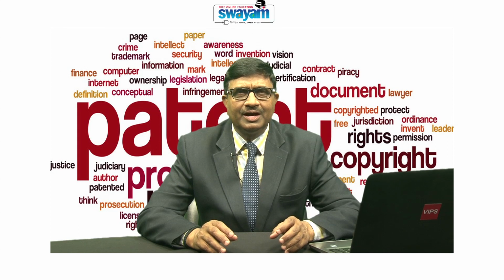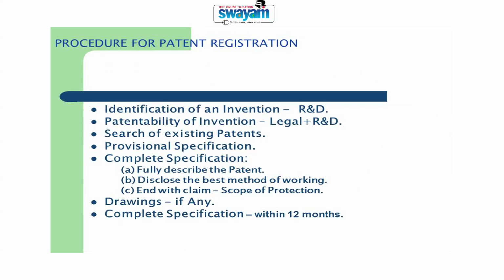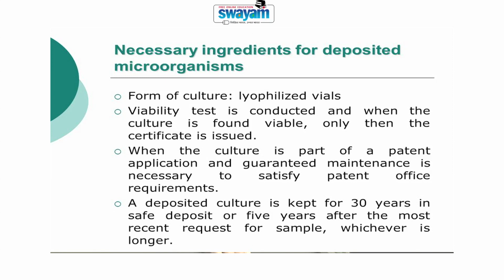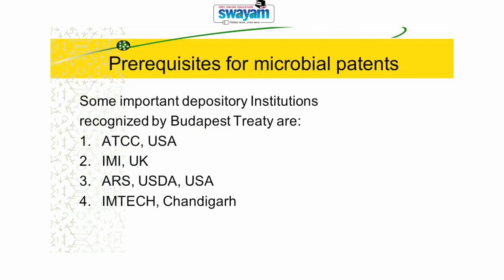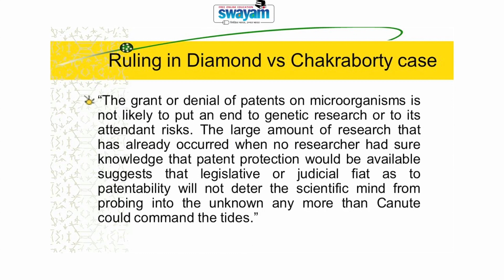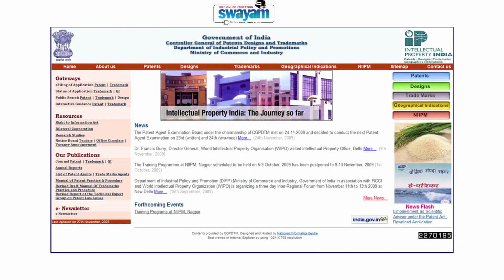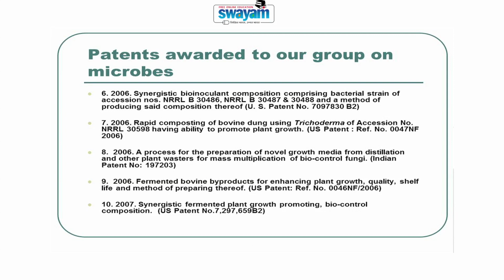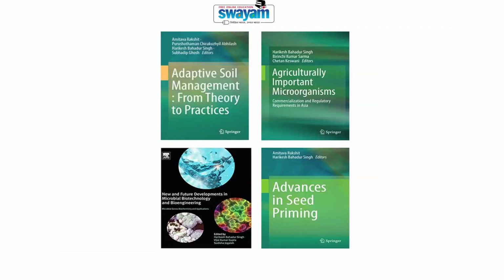Intellectual Property Right in Biotechnology